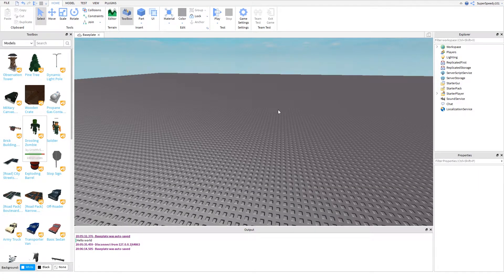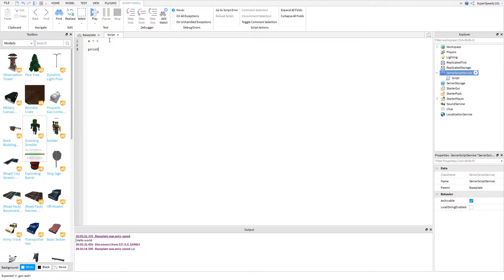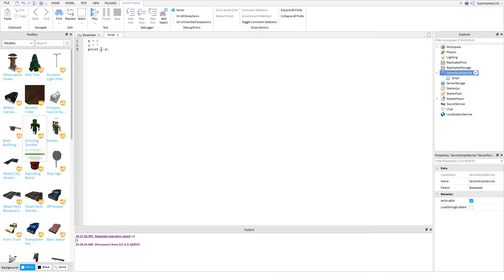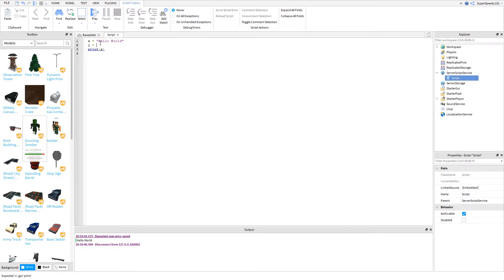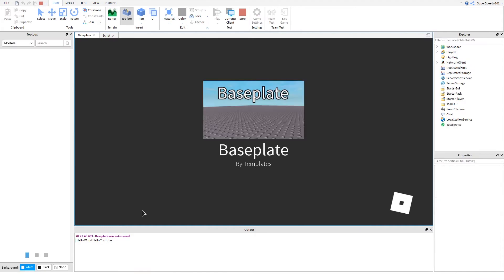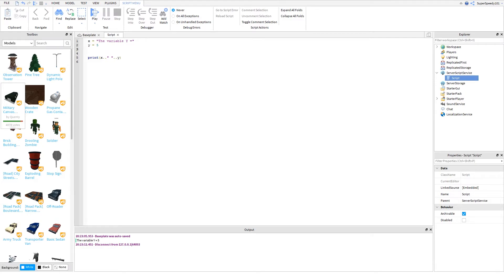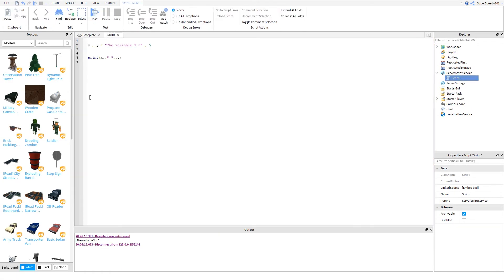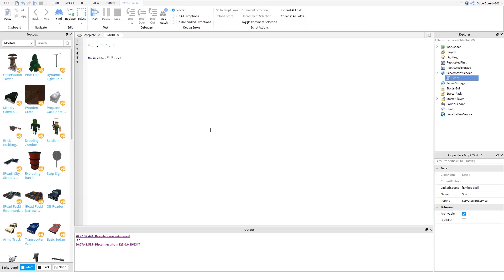How to Script in Roblox Studio for Beginners | Part 2 | Global Variables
Roblox Scripting Tutorial for Beginners
This tutorial will teach you scripting starting from the basics in Roblox Studio.  In this tutorial it will teach you how to code using the basic command "print".
If you're a beginner this is the roblox scripting tutorial for you.